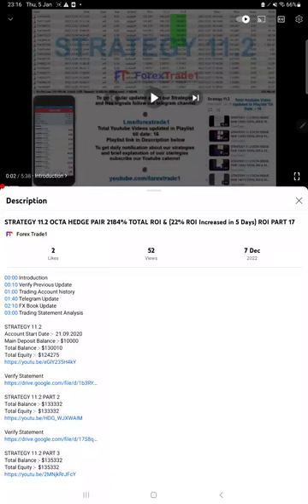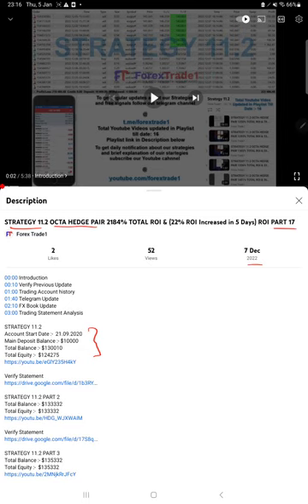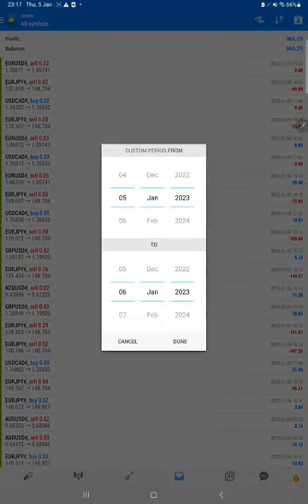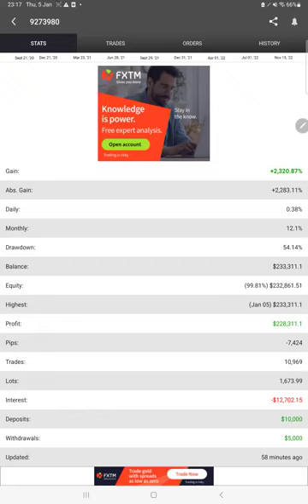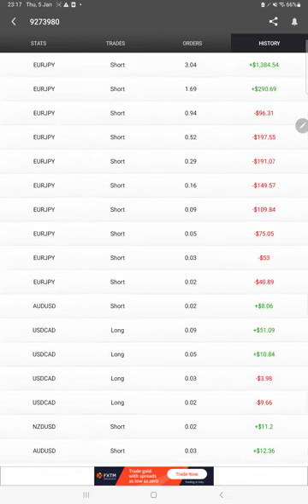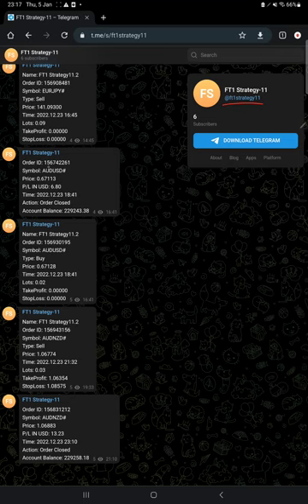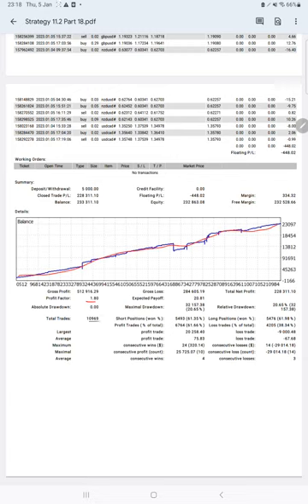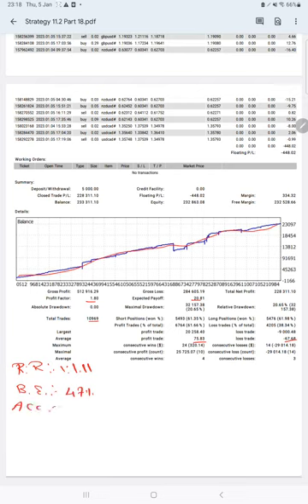STRATEGY 11.2 OCTA HEDGE PAIR 2283% TOTAL ROI & (98% ROI Increased in 1 Month) PART 18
00:00 Introduction
00:10 Verify Previous Update
00:30 Trading Account history
00:55 FX Book Update
01:25 Telegram Update
01:40 Trading Statement Analysis